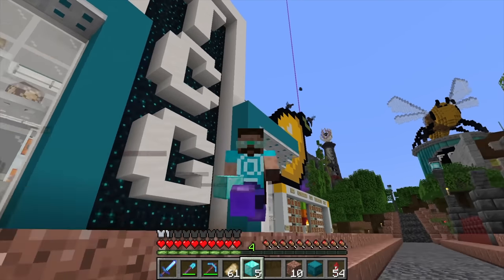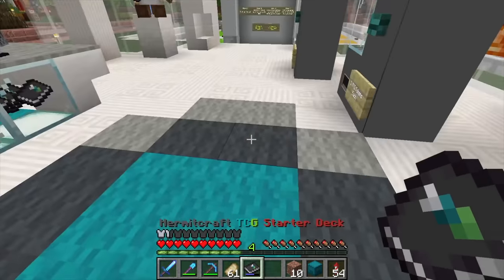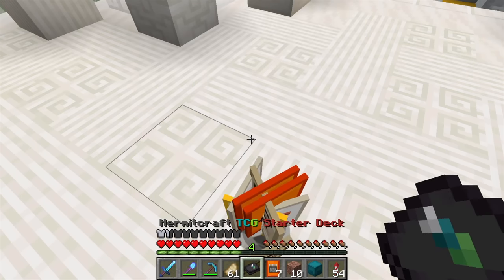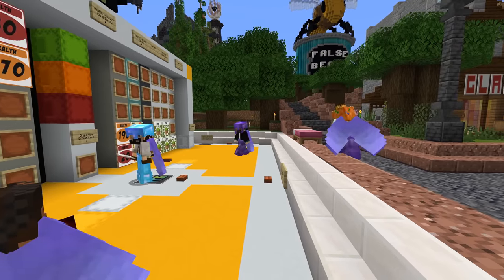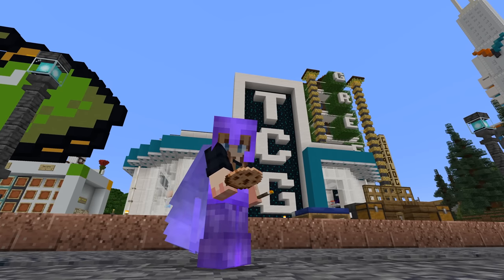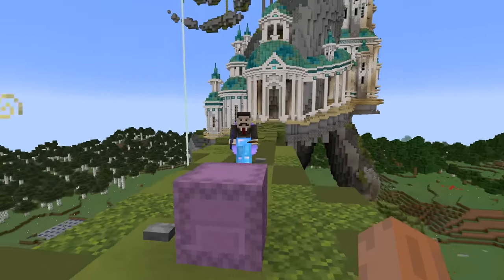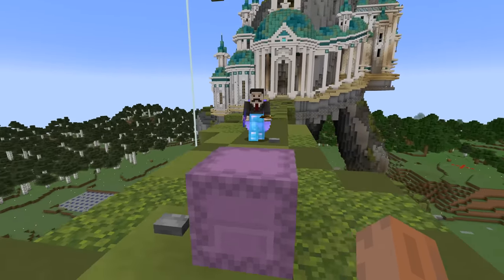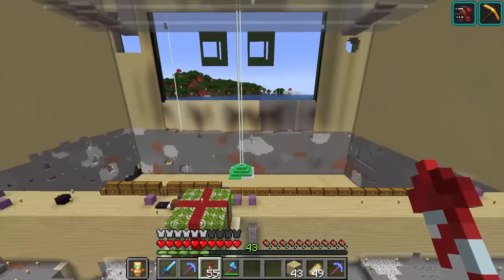HermitCraft 9 ep 54! Guitar greetings for Cleo, Gem, Pearl, Impulse, Tango, Docm77, & MumboJumbo!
Thanks to Quinn Hills for joining me in-studio to greet my friends! What started off as a dumb joke we called "sing-song ditching" turned out to be funny enough to be its own episode!

00:00 Howdy, VintageBeef's Card Shop
02:39 Welcome back, ZombieCleo
03:37 It's GeminiTay
04:21 Howdy, PearlescentMoon
05:26 Elusive ImpulseSV
07:19 Here's to you, Mr. TangoTek
08:02 Docm77's editing break
08:55 Copper for Mumbo